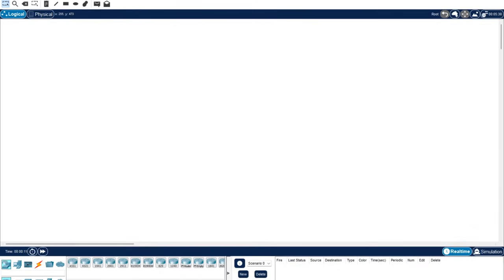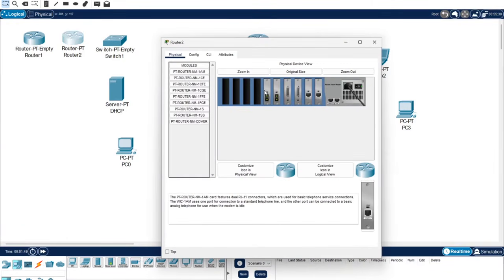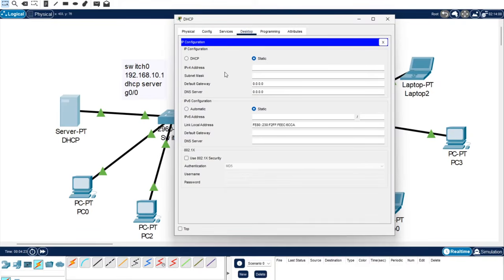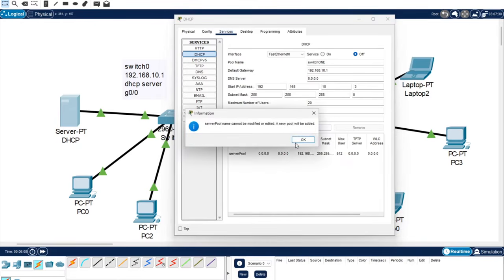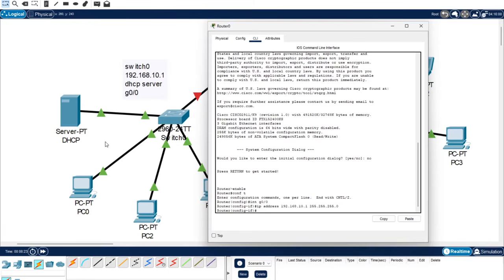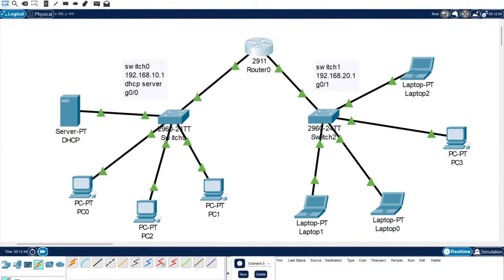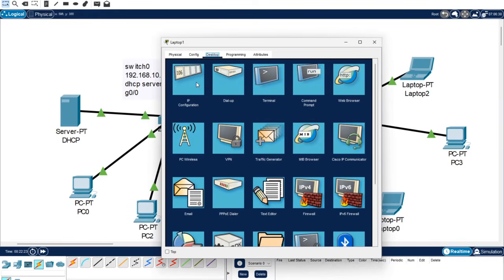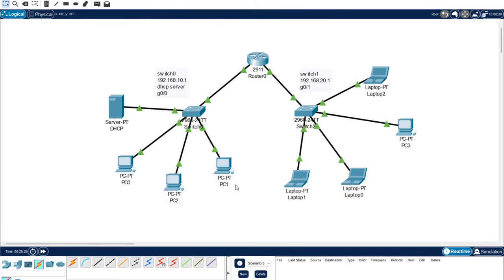DCN-Exp- 12 DHCP Server Configuration Tutorial With Multiple Switches using CISCO Packet Tracer